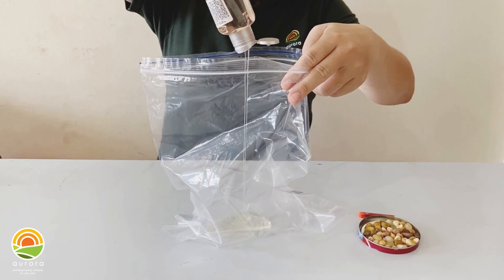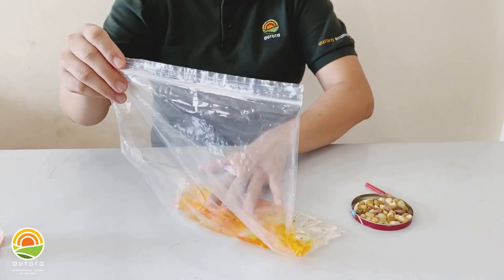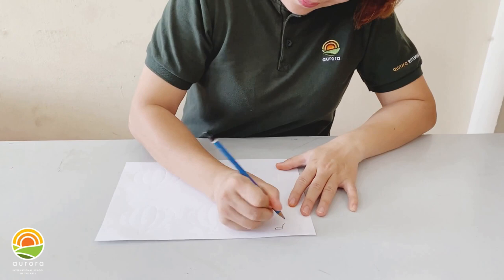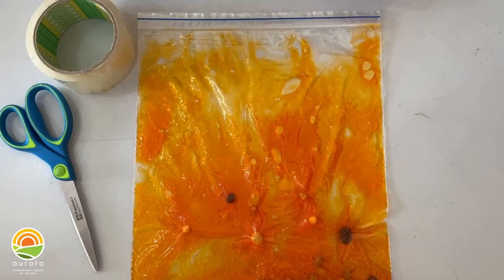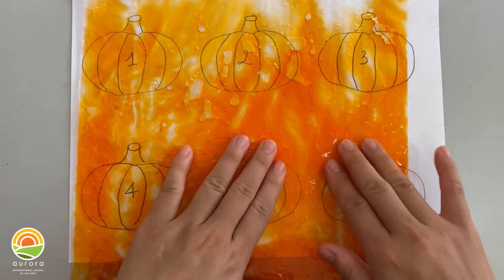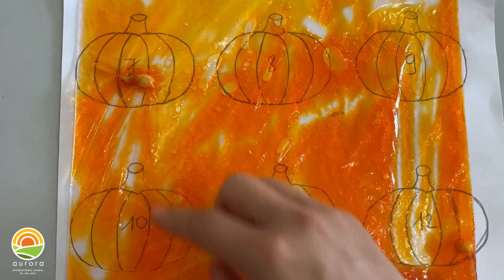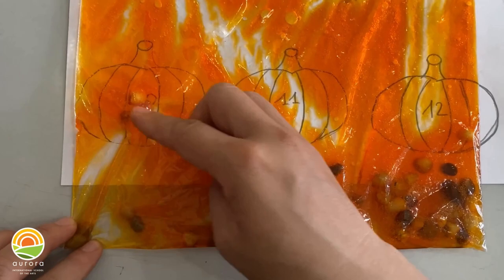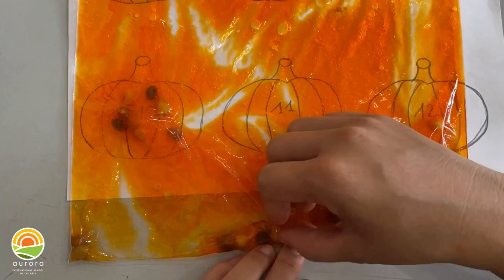Sensory 'Pumpkin Sensory Bags' with Ms. Sang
You can create your own pumpkin sensory bags with this simple and fun tutorial.